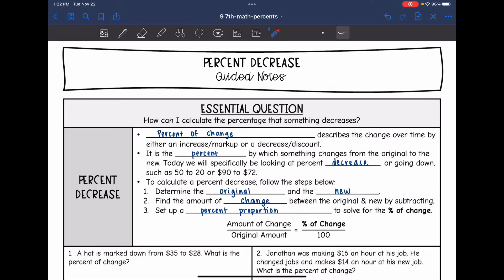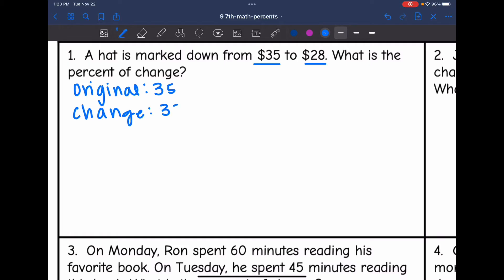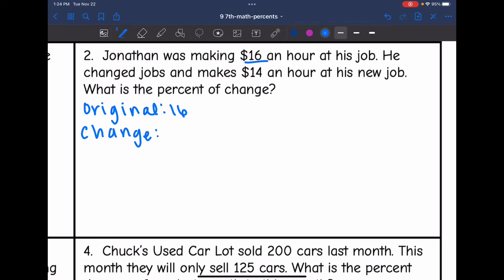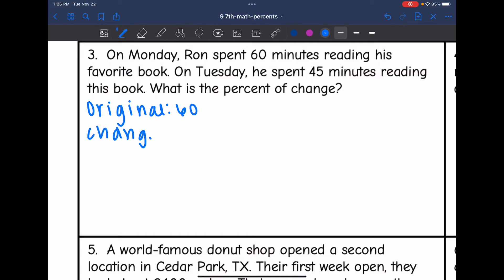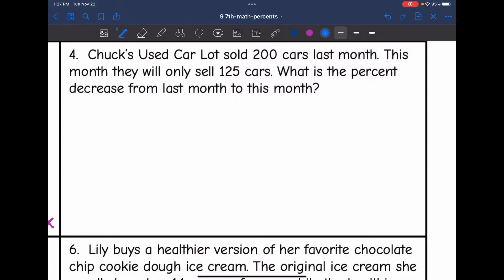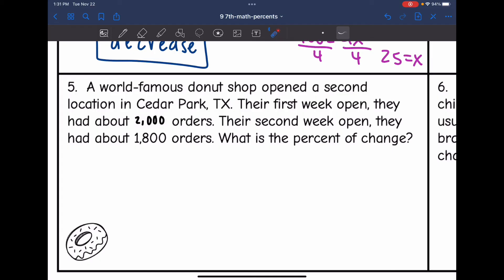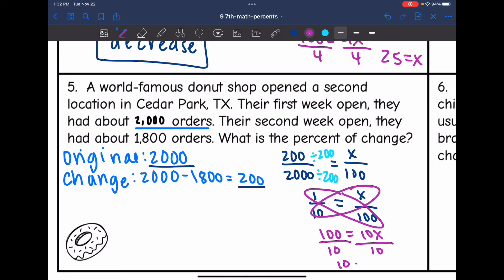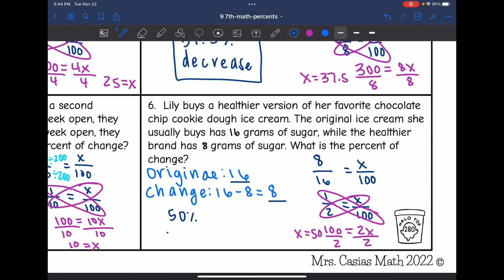Percent Decrease - Percent of Change | 7th Grade Math Lesson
Join me as I show you how to find a percent of change when decreasing.

You can find the handout used on my Teachers Pay Teachers store